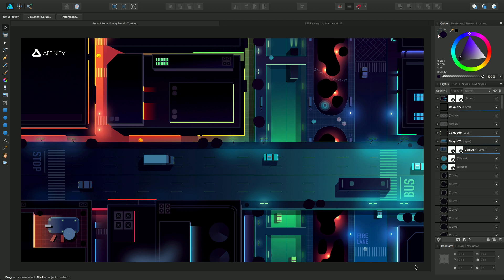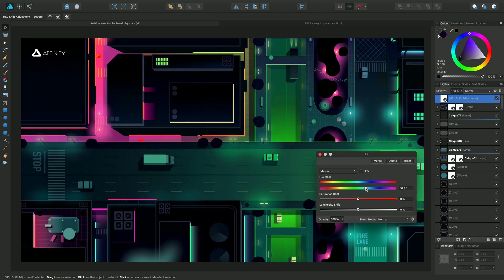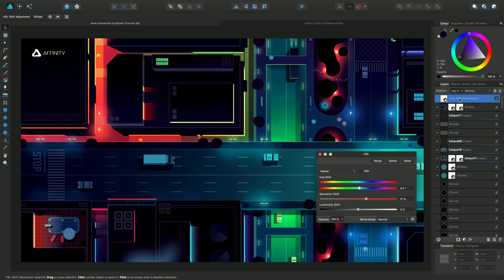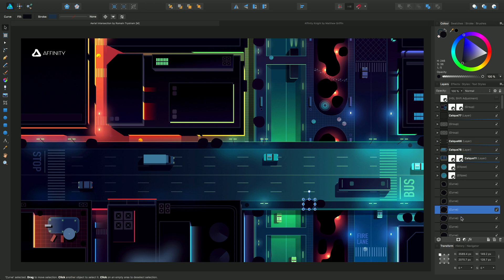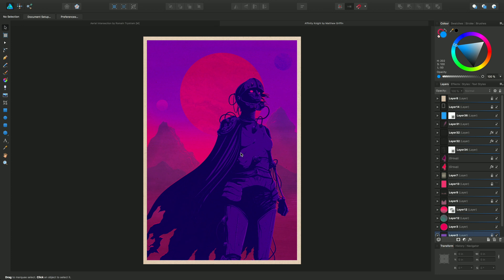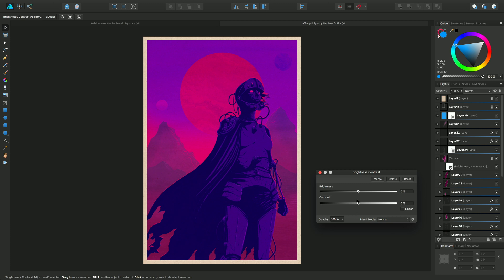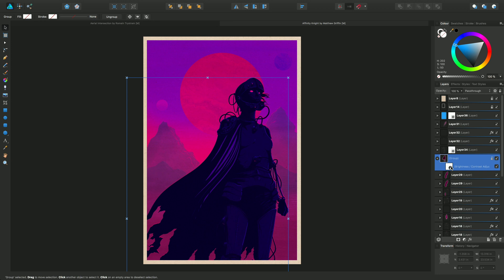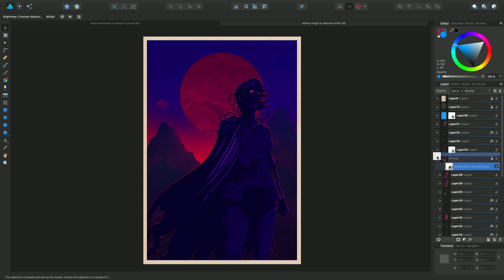Affinity Designer - Applying adjustments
Apply non-destructive adjustments to layers and control them in your layer stack.

Aerial Intersection by Romain Trystram
Affinity Knight by Matthew Griffin